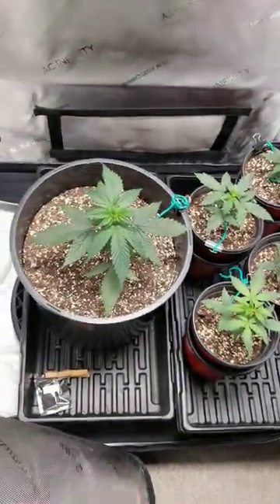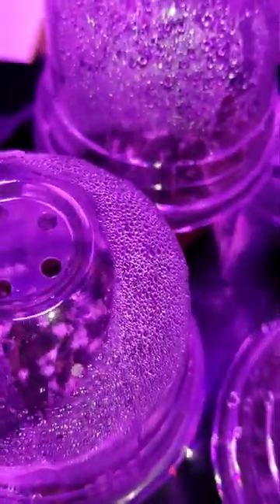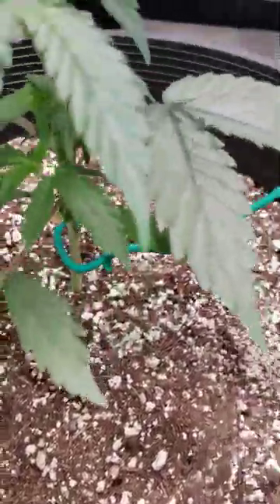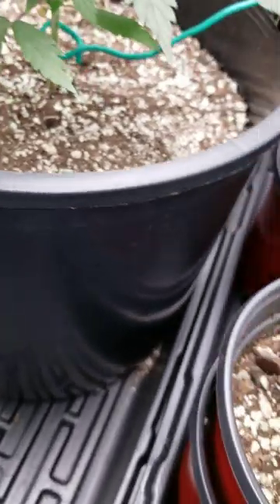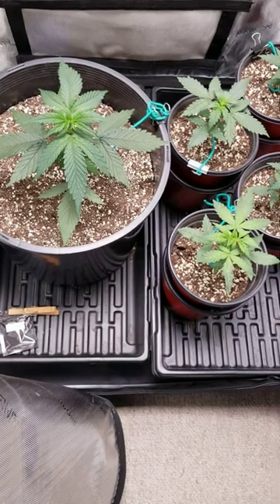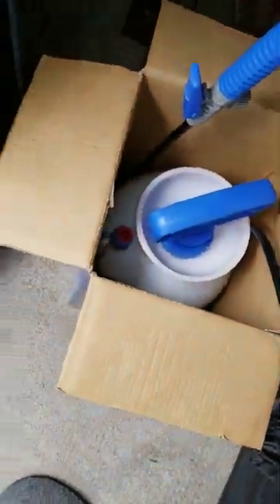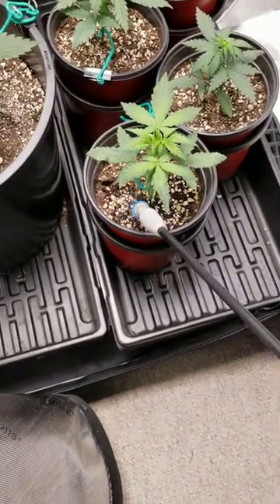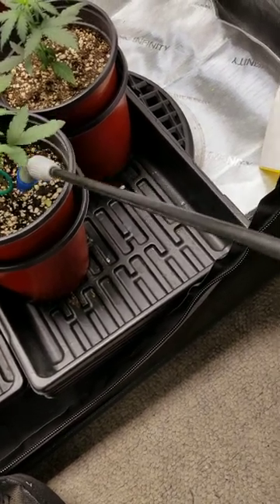4x2 2x2 Cannabis organic grow Ep3 Photos & Autos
ep3 of my 2023 grow season photos and autos all organically grown indoors in my 2x2 and 4x2 tents.